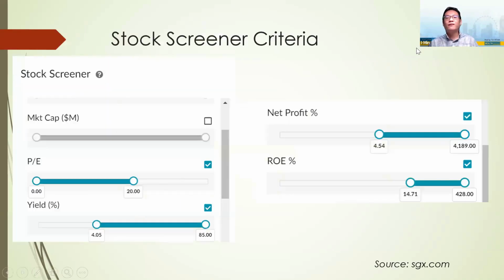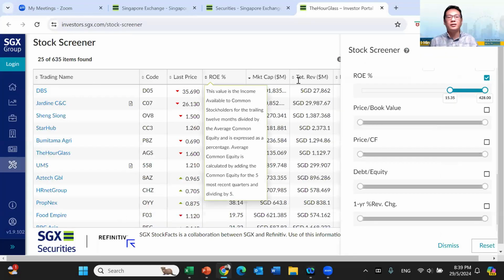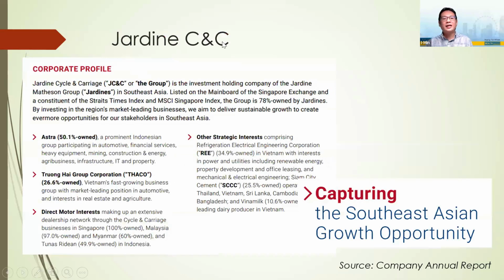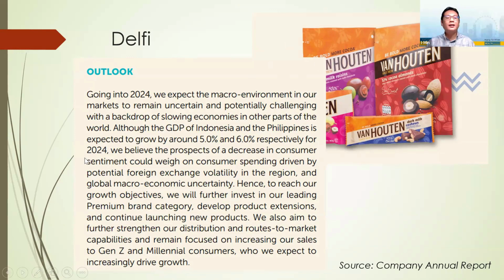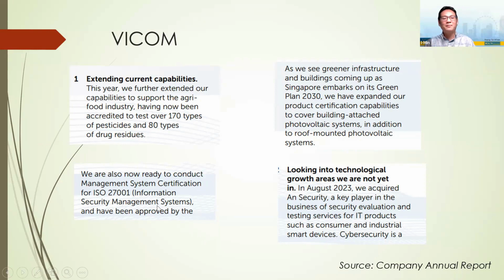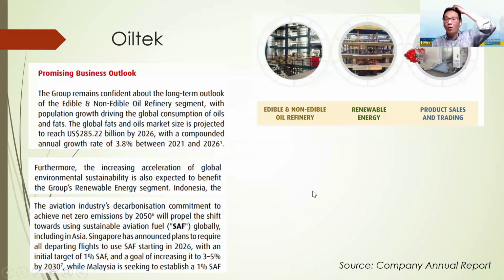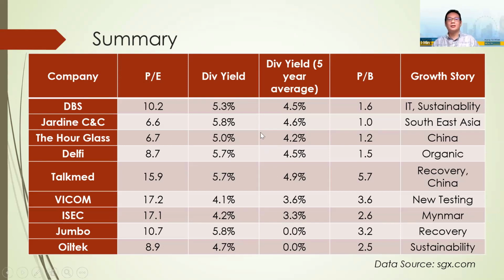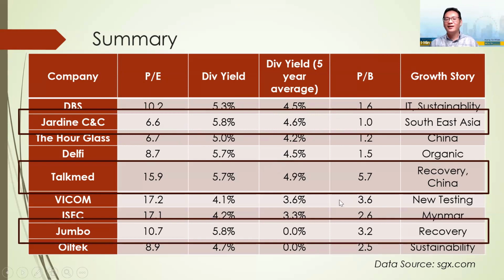SG Stocks Screener Exercise